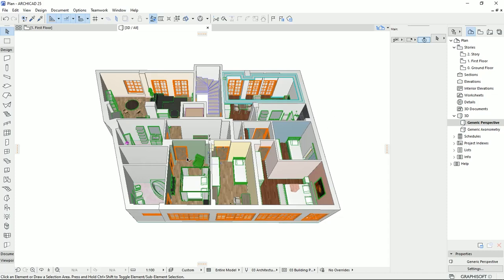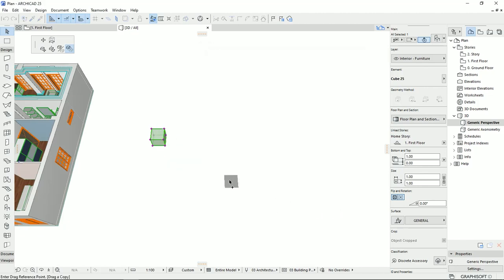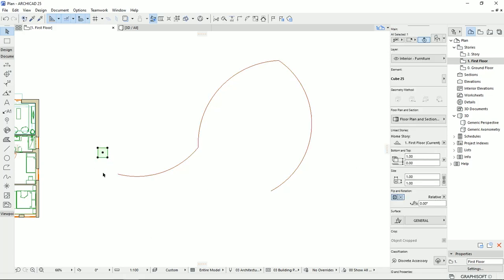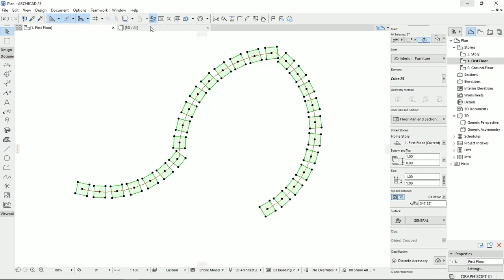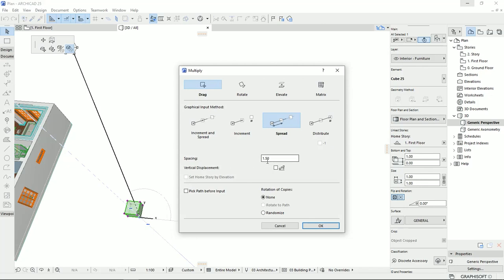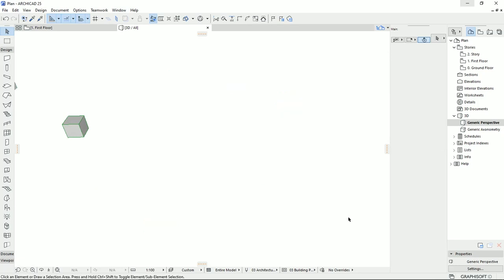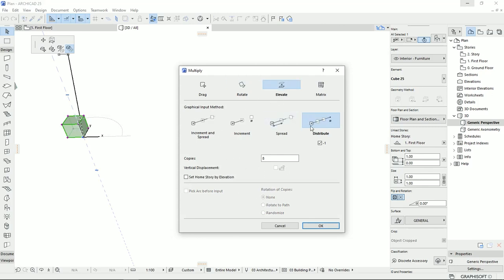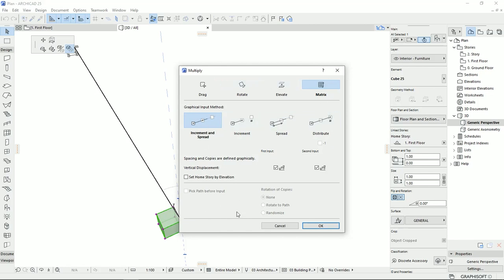Archicad - How to use Multiply [Tips and Tricks] + Matrix Method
In this video, I explained all methods to multiply an object in Archicad. Also, I explained the matrix method to create interesting multiplies.

0:00 Intro
1:58 How to use multiply to drag
2:15 increment and spread
4:02 How to multiply with a path (2 tips)
8:13 increment
9:33 spread
10:17 distribute -1
12:01 How to use multiply to rotate
13:49 How to use multiply to elevate
14:00 How to use multiply with the matrix method
16:53 Outro